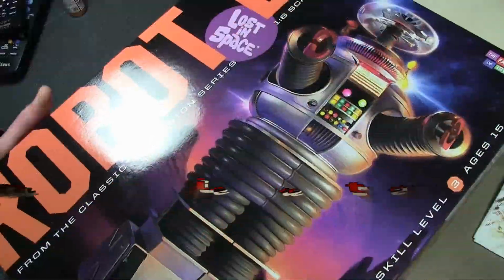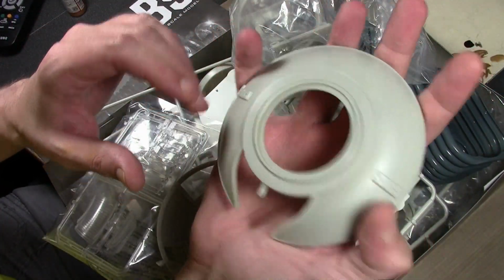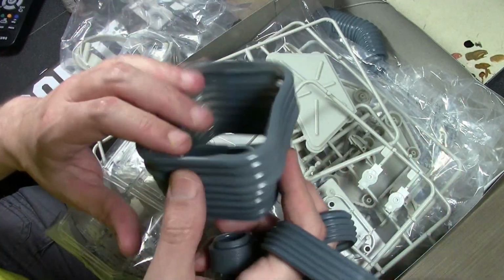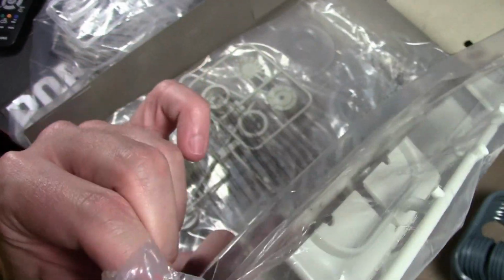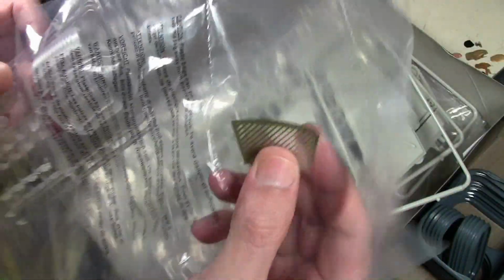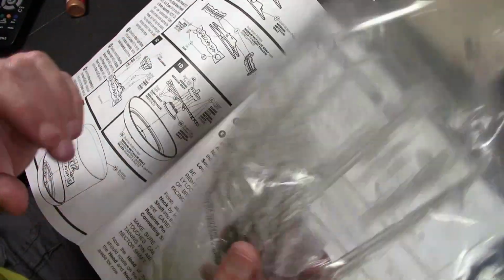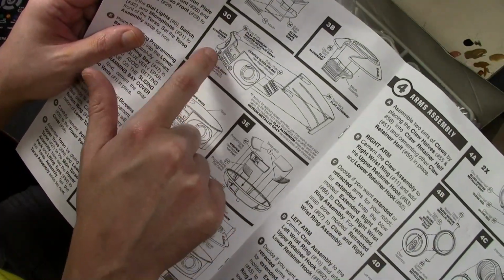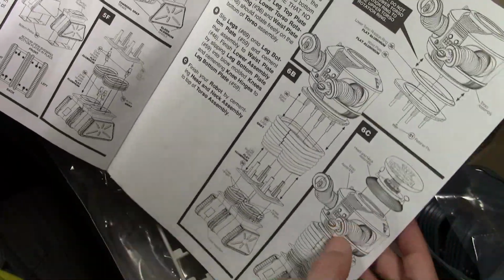Review: Moebius Models Lost In Space B9 Robot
Let's take a look at the kit before starting on this sponsored mega-project.